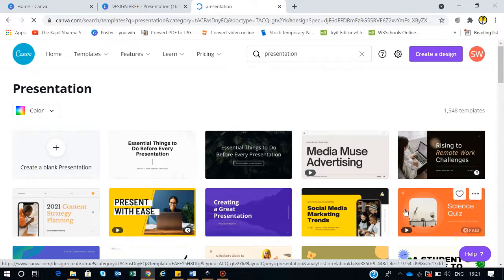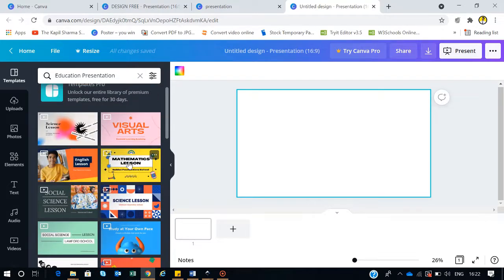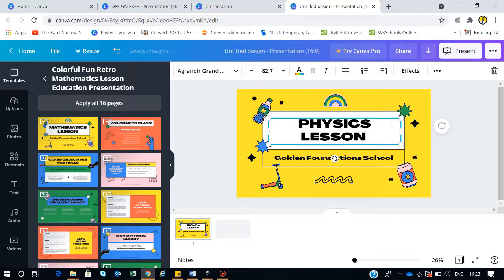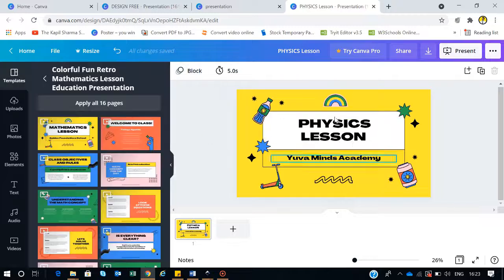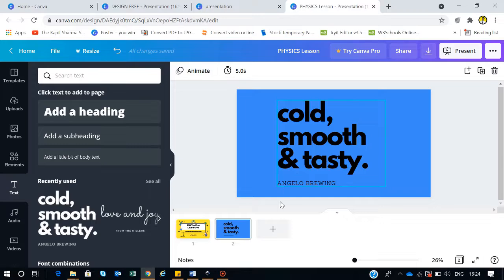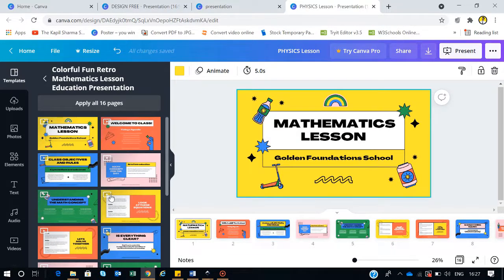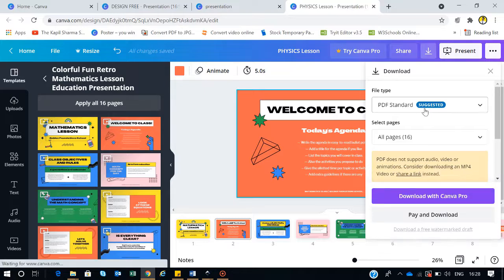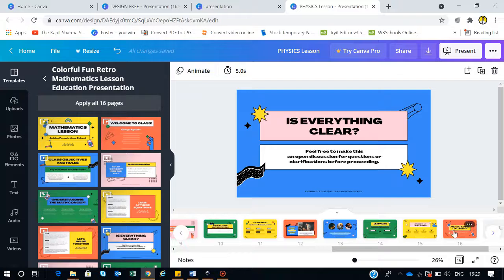How to design professional presentations without Power point: Free templates Available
Hey

I have explained that how you can design beautiful presentation without Power point.

1. How to use templates
2. How to design power point presentation
3. How to animate
4. How to use online free templates.
5. How to use Canva
6. How to add photos and text in presentation.